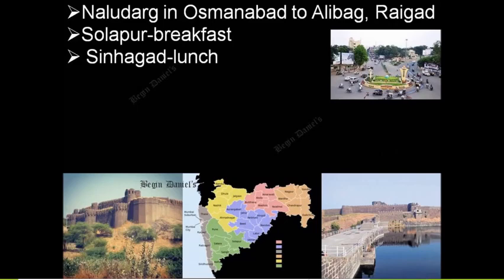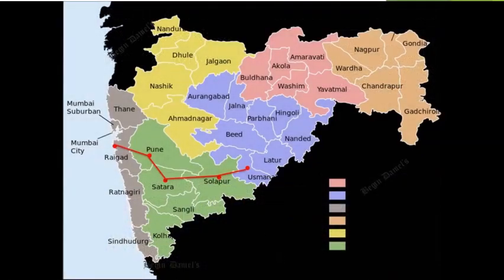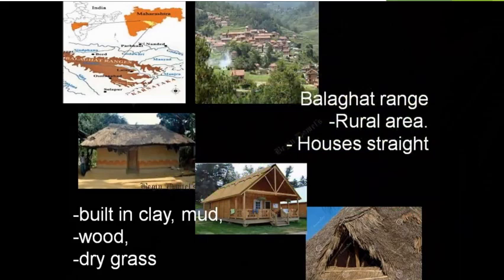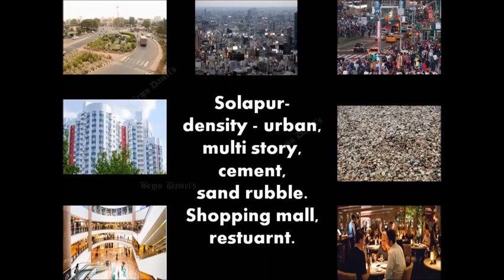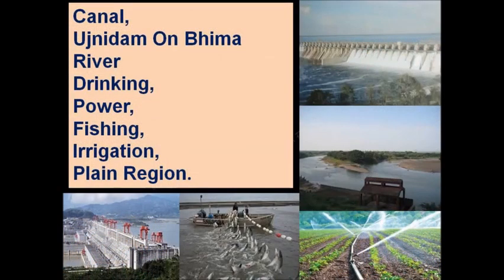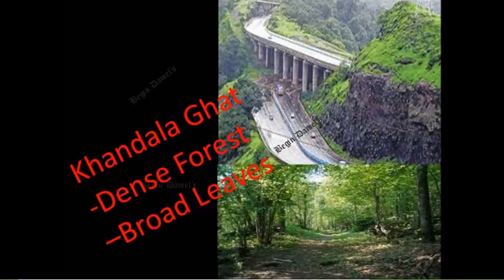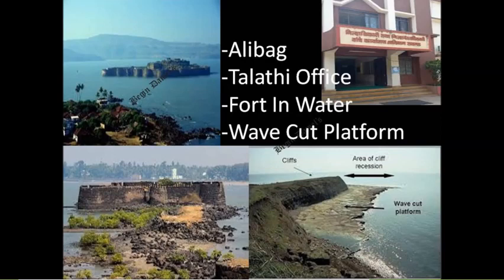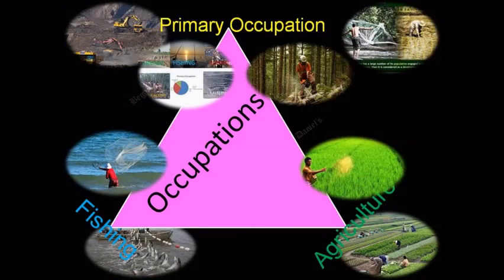Std 10 Geography Field Visit 2 Ms. Vinita parab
Std : 10
Subject : Geography
Topic: Field Visit 2
Made by Ms.Vinita Parab.